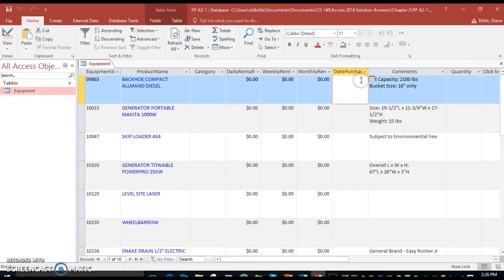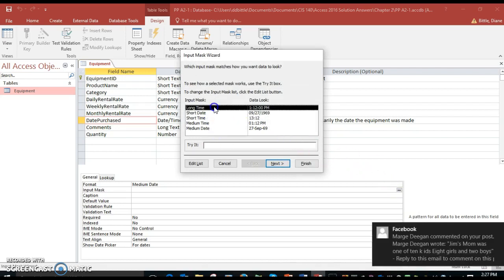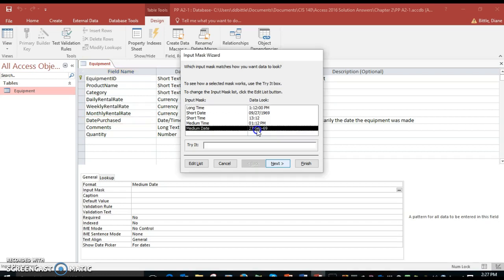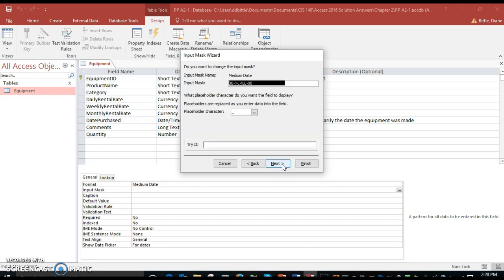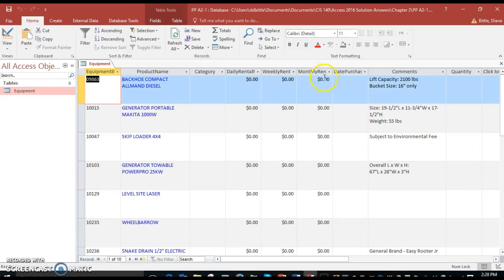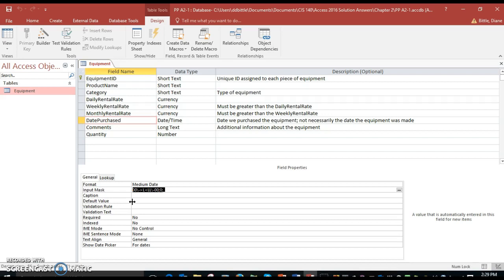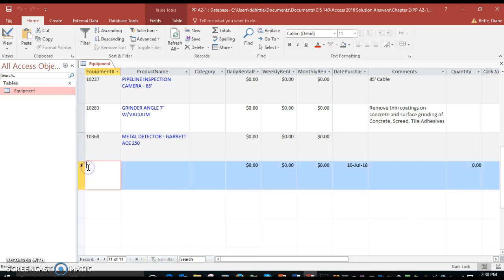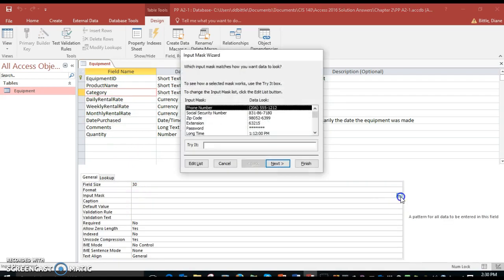Input Mask & Default Value Property